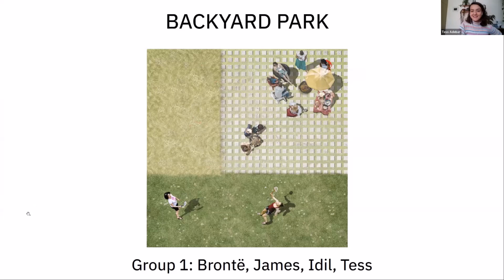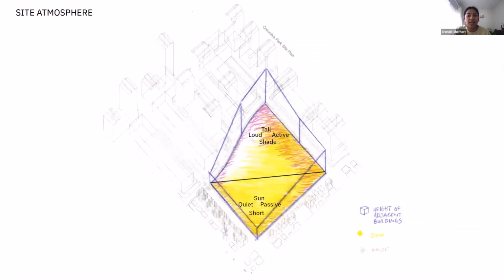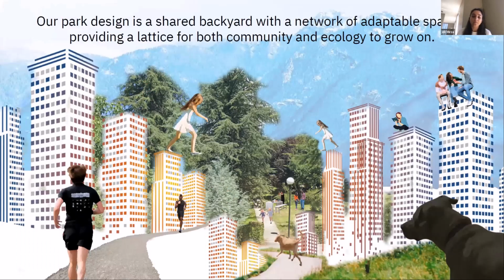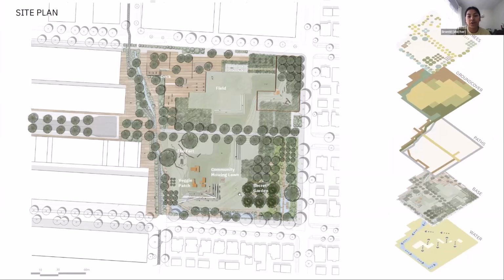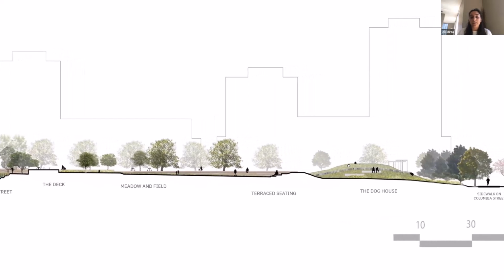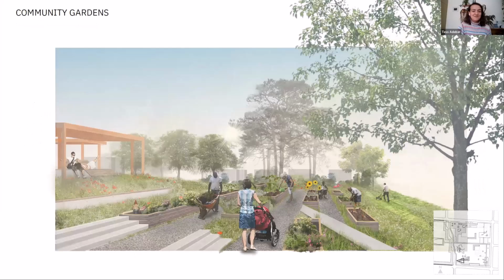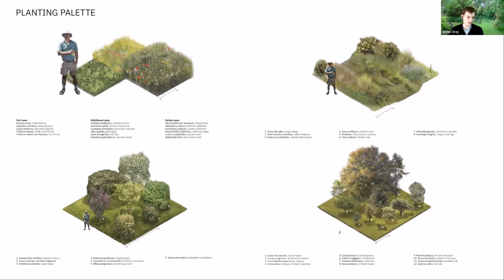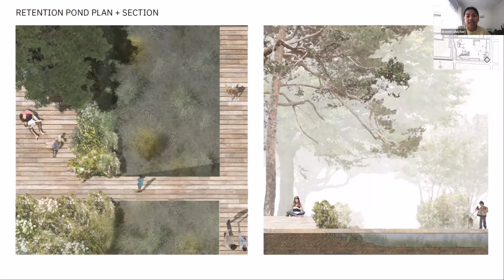2022 LARC 502 A2 Inclusive Park - Group 1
Bronte Mutukistna, Idil Mirza, James Gray and Tess Adebar present their final park project for UBC SALA - MLA Year 1 Design Studio (LARC 502) taught by Stephanie Braconnier and Daniel Roehr